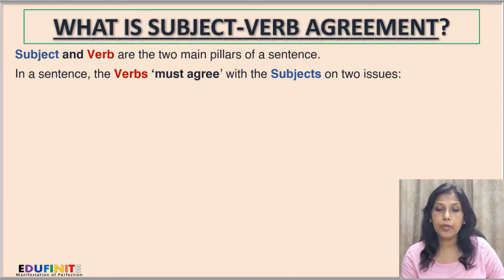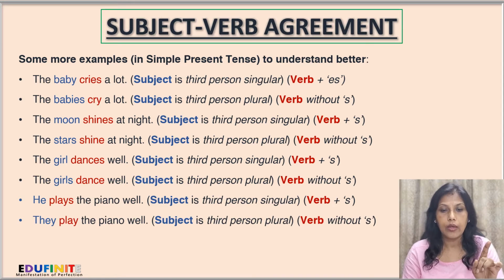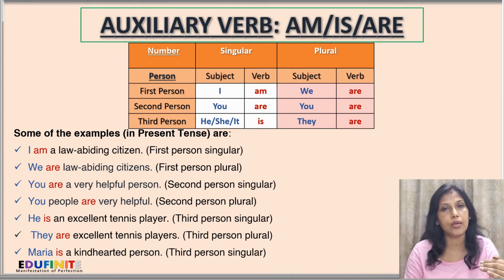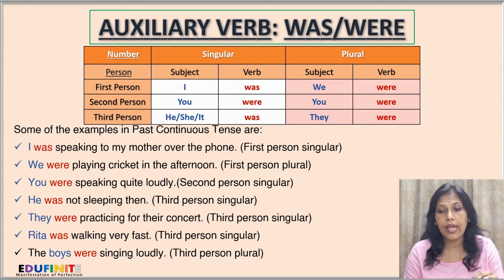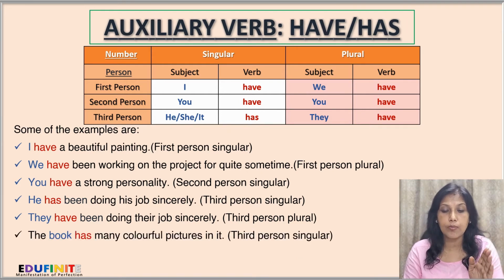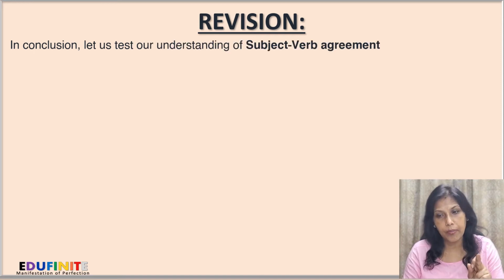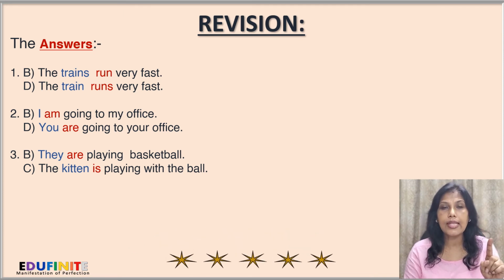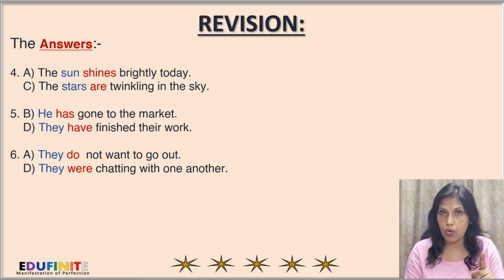Subject-Verb Agreement | Basic English Grammar | How to choose correct verb for the subject Part 1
In this video I will discuss in detail about Subject-Verb Agreement. I will discuss how to choose the correct verb for the respective subject.  As the subject is vast, so I have divided it into two parts. The link of the other video will be provided in the description box for your convenience.
Hope you enjoyed learning!
If you need to refresh your knowledge on the topics then please click on the links provided below:

Time stamps:
00.02 Intro
00.57 Topic Introduction
01.28  What is Subject-Verb Agreement?
02.47 Examples
05.20 Am/Is/Are
07.34 Was/Were
09.24 Have/Has
10.50 Do/Does
12.20 Revision Quiz
14.24 The Answers
17.54 Outro